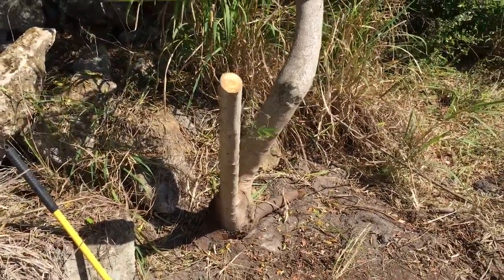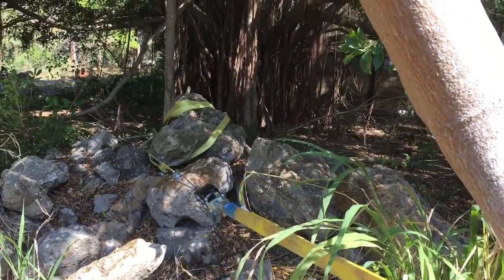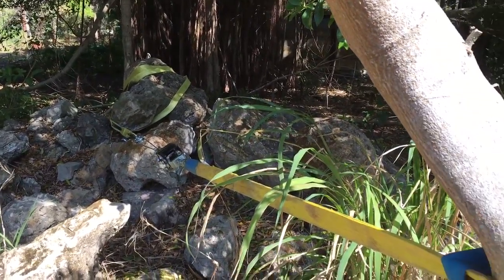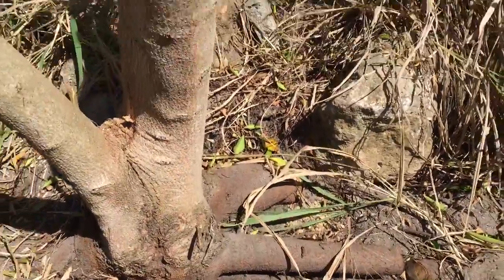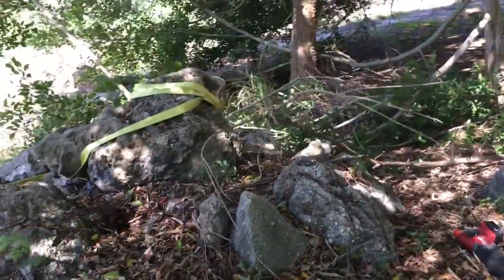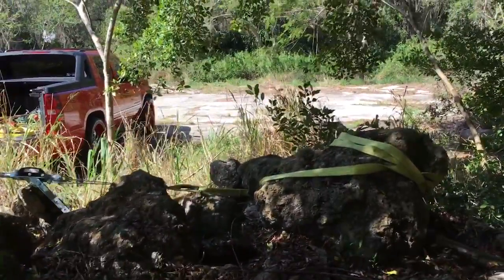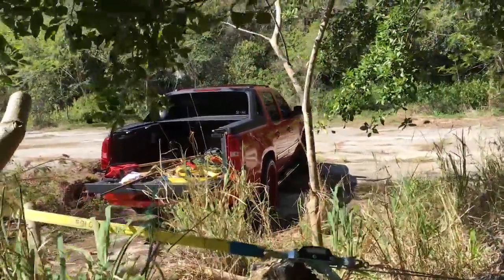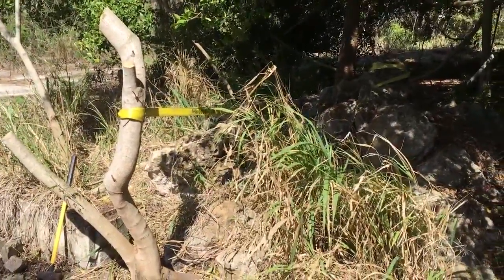Collecting Wild Tamarind #3